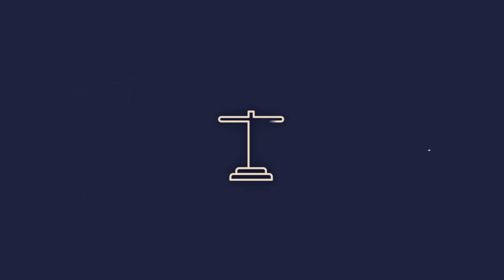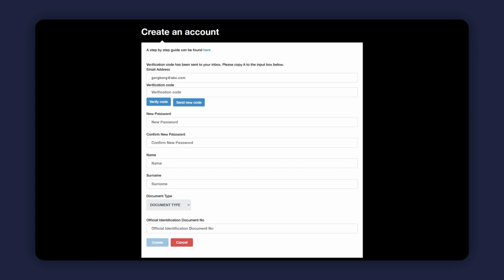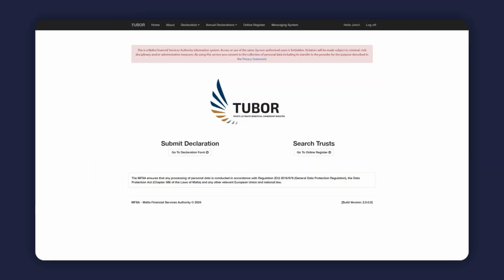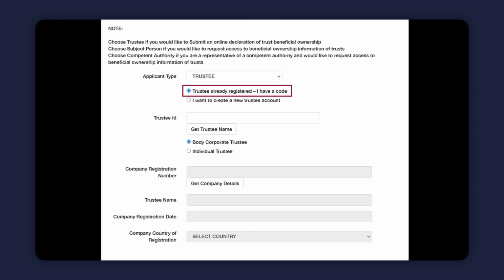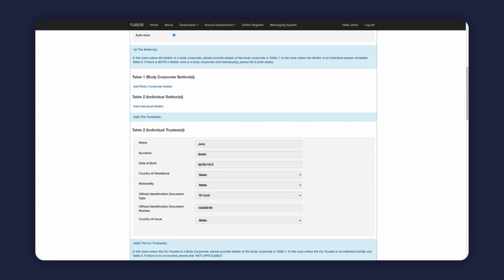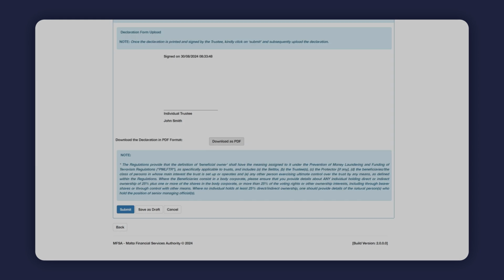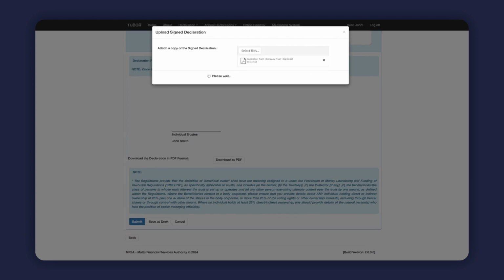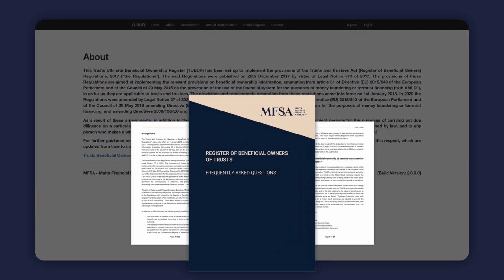Information relevant to Trustees